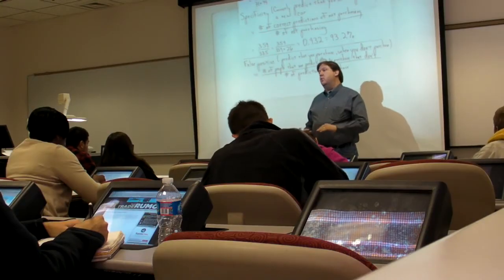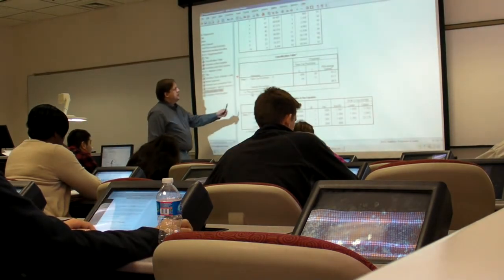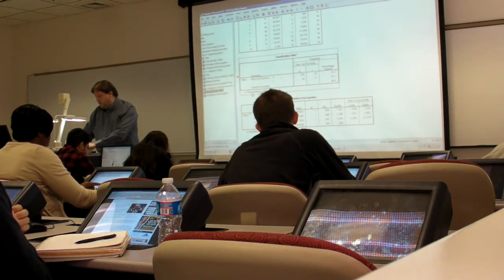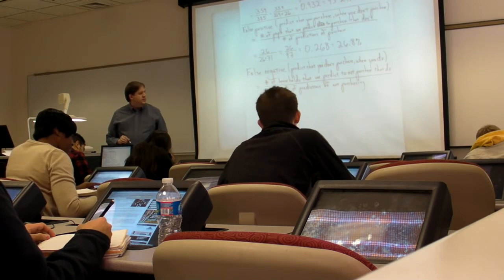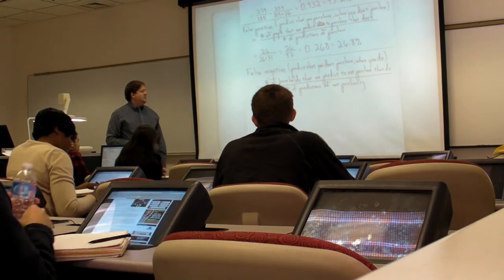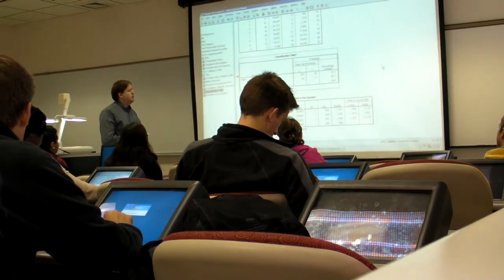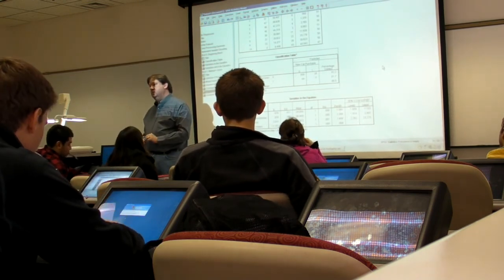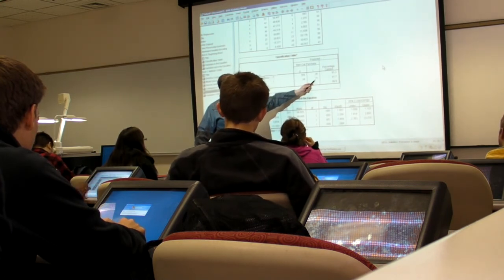Logistic Regression - Part 7 of 7